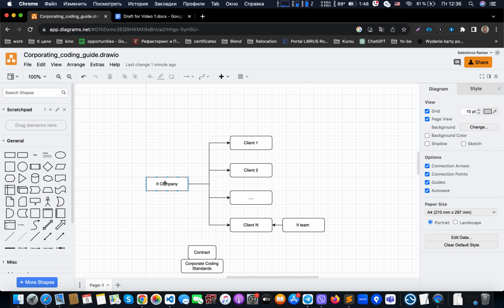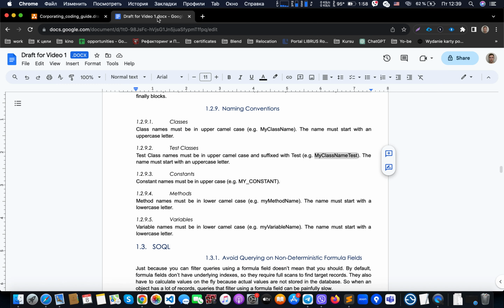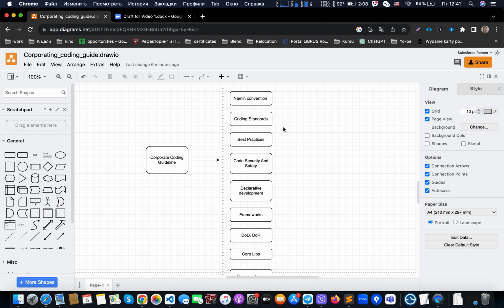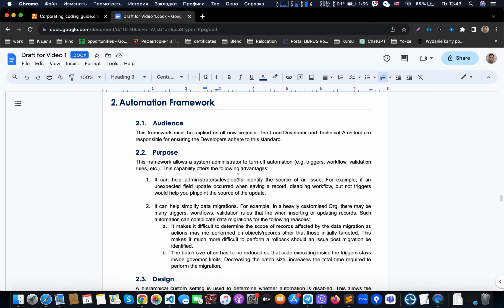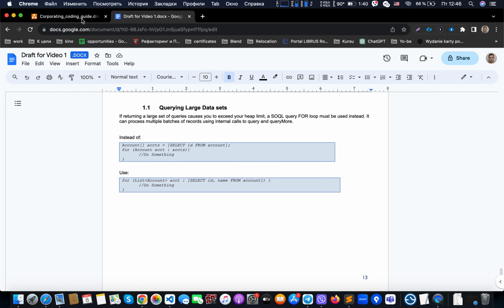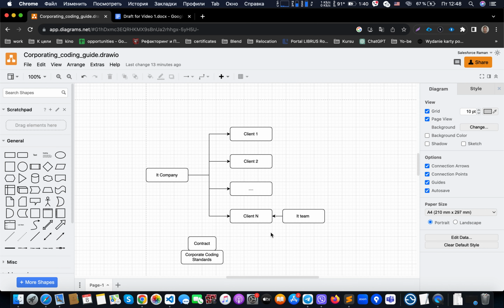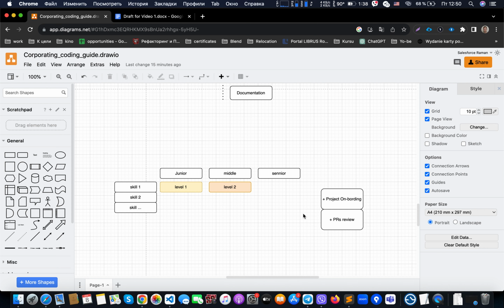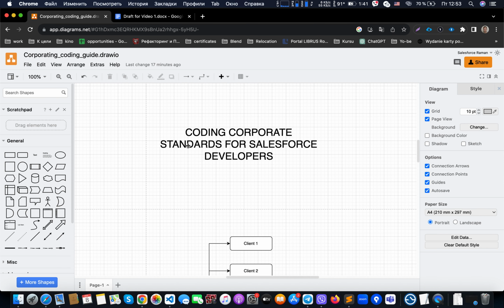Coding Corporate Standards For Salesforce Developer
In this video, we'll walk you through the process of coding standards for Salesforce developers.

If you're a Salesforce developer looking to improve your skills, then this video is for you! In this video, we'll teach you how to code corporate standards for Salesforce developers. We'll cover topics like object modeling, quality assurance, and testing. After watching this video, you'll be able to code corporate standards for Salesforce developers like a pro!